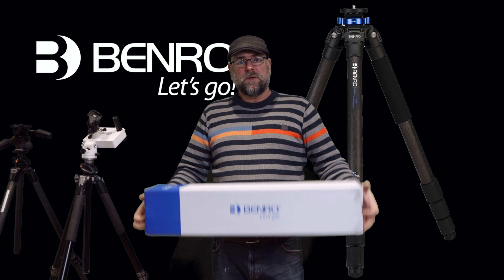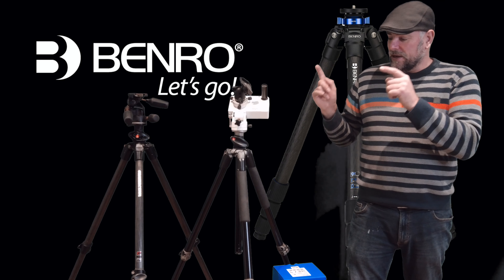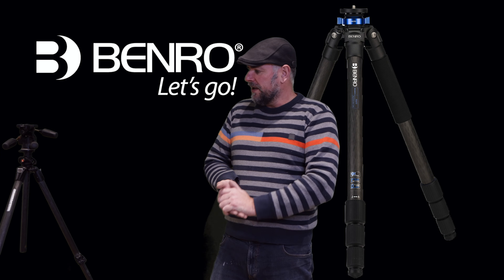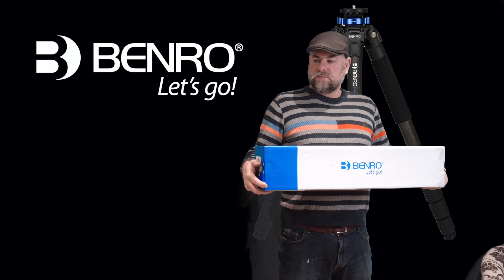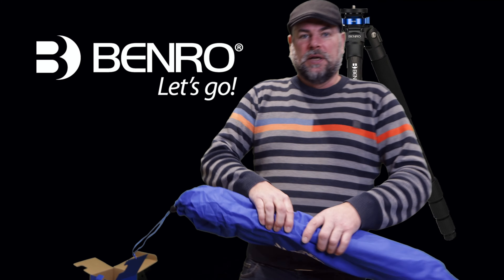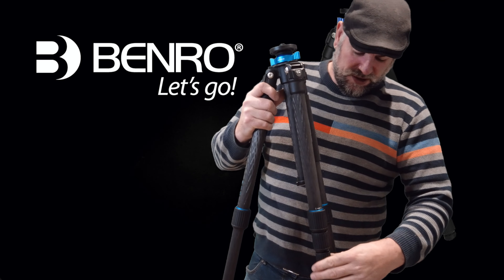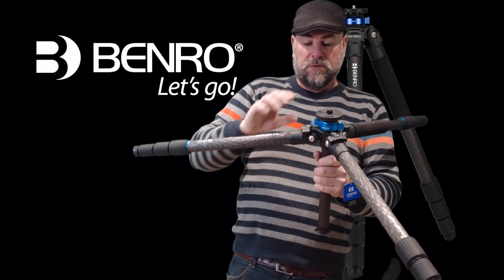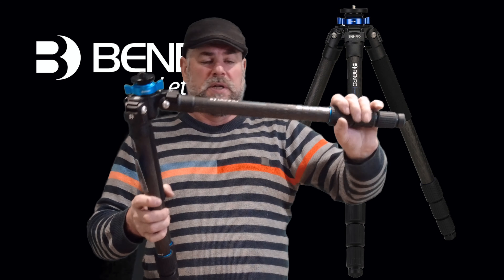Benro Mach3 TMA38CL Carbon Fibre Tripod | The Best Tripod?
This video is about Benro Mach3 TMA38CL Carbon Fibre Tripod | The Best Tripod?
The best value for money tripod out there? I think so.
After 10 years using Manfrotto I have now changed to Benro, WHY? find out in this video.

Links:
Benro Mach3